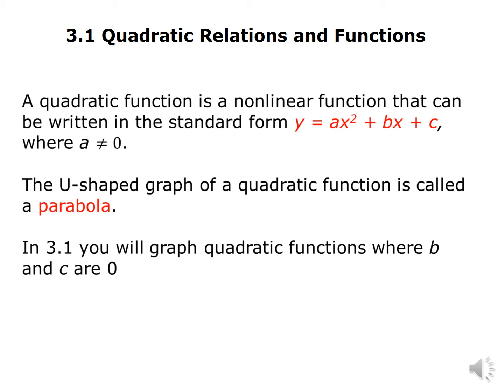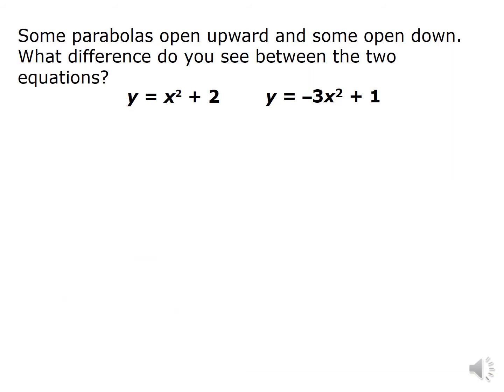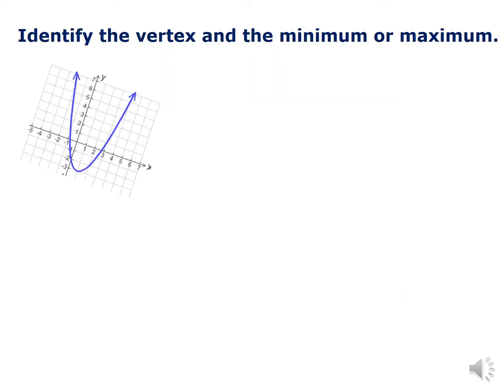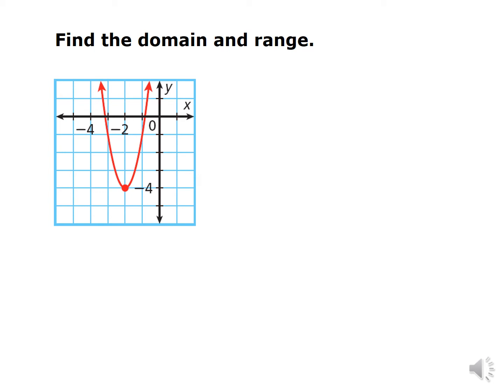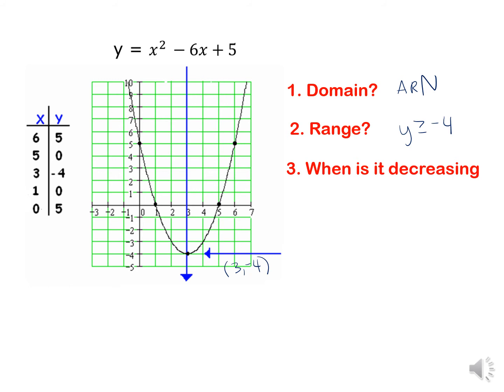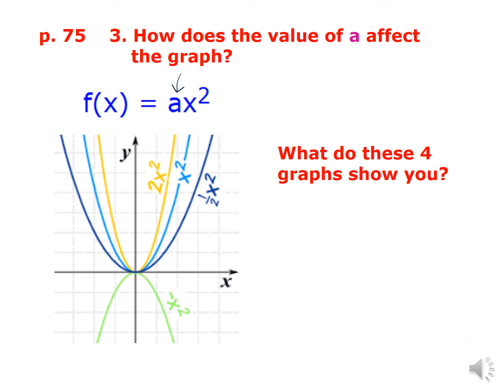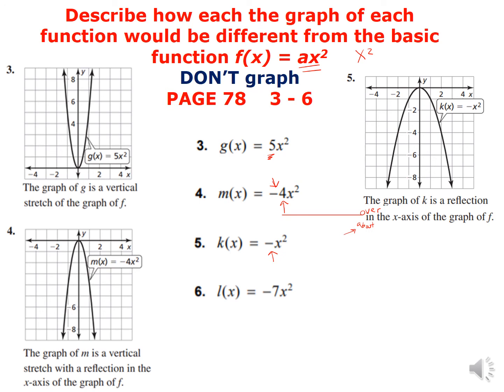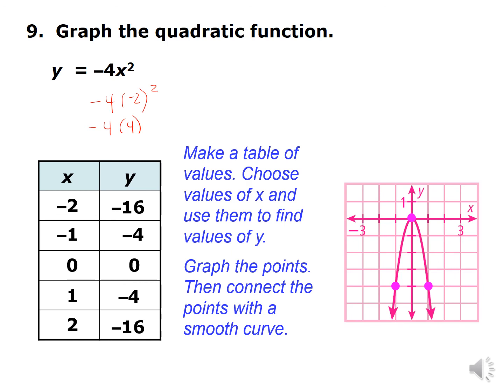3 1 graph f(x) = ax2 Quad Relations + functions